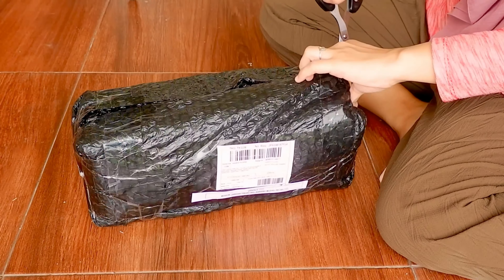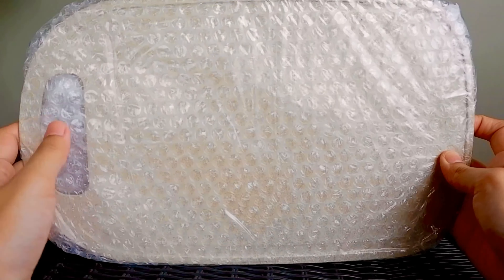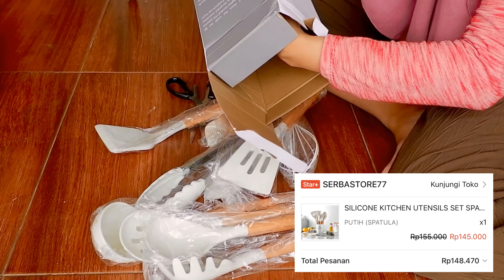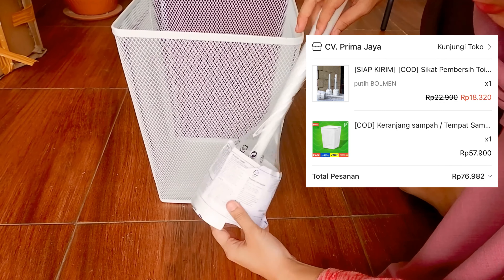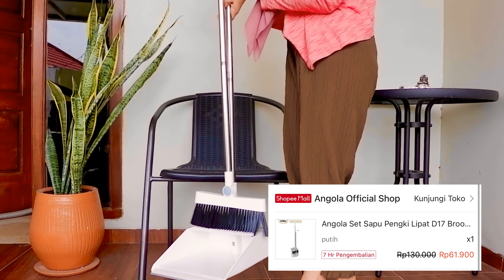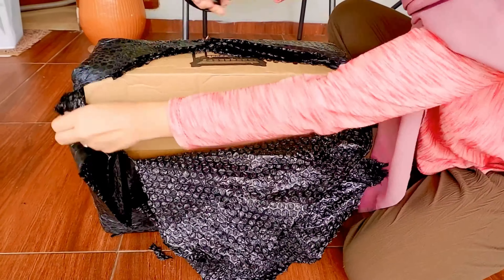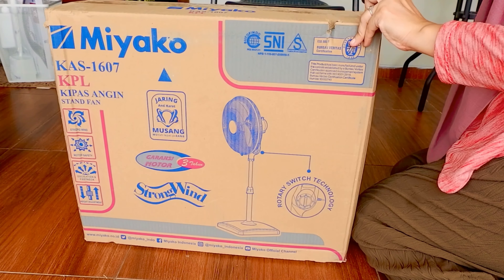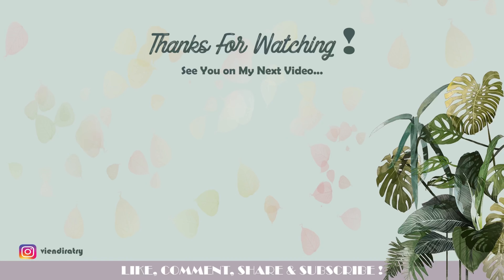AESTHETIC SERBA PUTIH !! SHOPEE HAUL 2022 PERALATAN RUMAH TANGGA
assalamualaikum, kali ini aku mau SHOPEE HAUL PERALATAN RUMAH TANGGA SERBA PUTIH AESTHETIC . Harga mulai 10 ribuan aja moms, yang pasti perlengkapan dapur dan rumah tangga serba putih gini bakalan bikin rumah moms jadi aesthetic hehe

4. Botol Sabun dan Shampo
6. Spatula Silicone Putih Mix Kayu
10. Set Sapu dan Pengki

Recording Video : FUJIFILM XA-3
Editing Video : Inshot pada PC